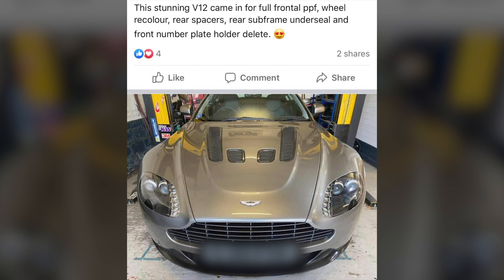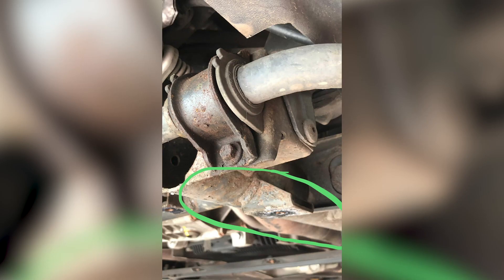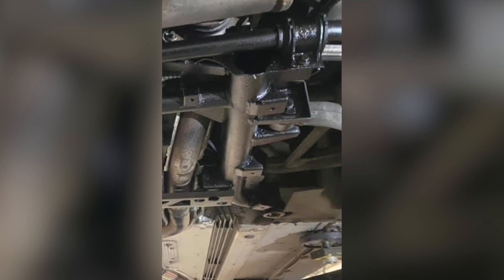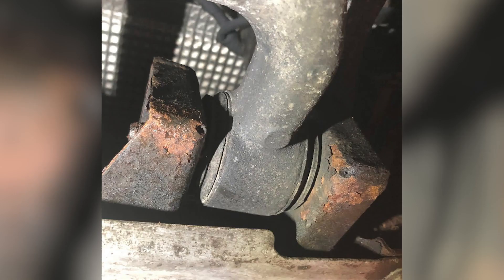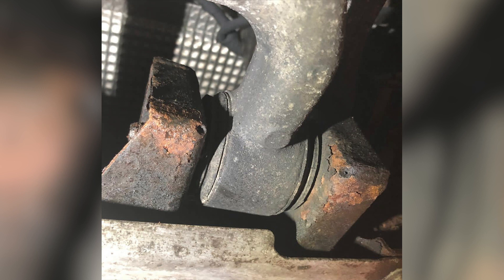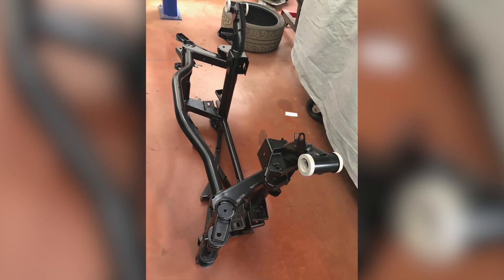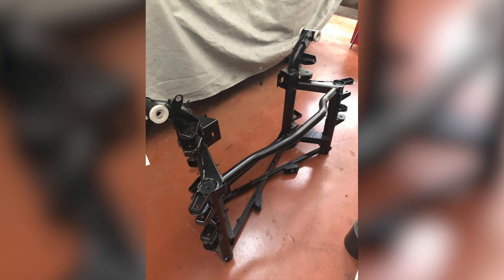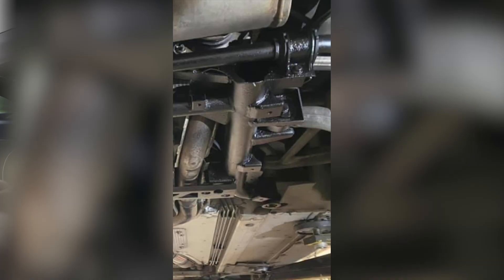Is it worth treating a corroded rear sub-frame?? Forum chat #60